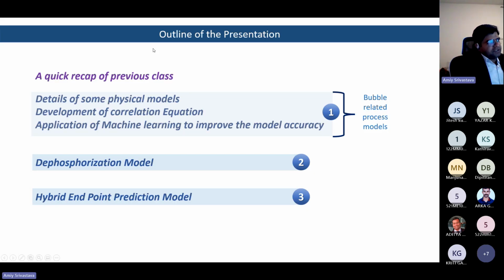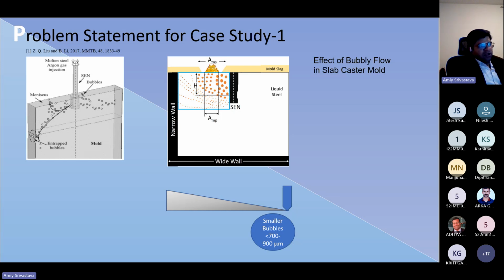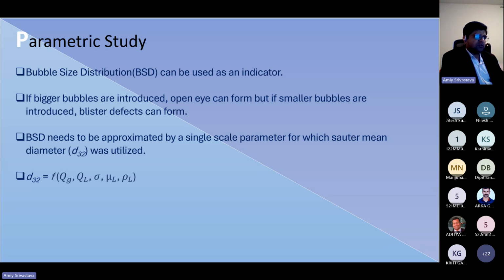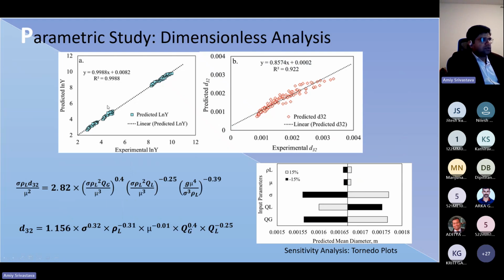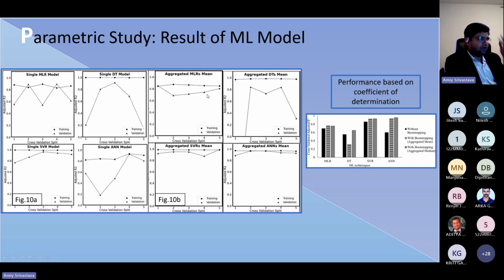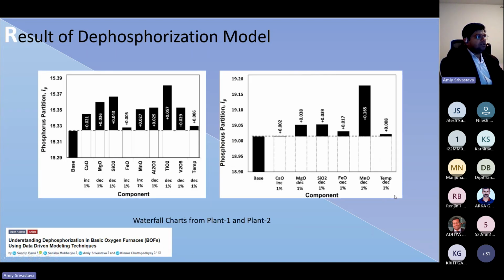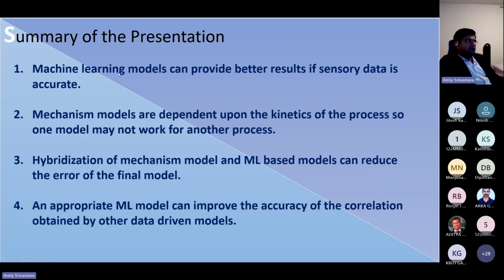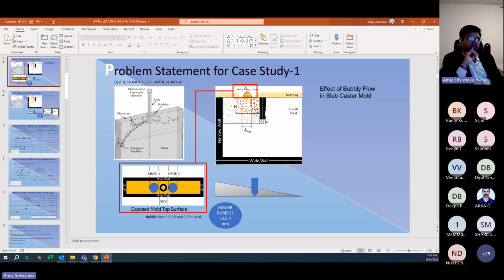By Dr. Amiy Srivastava, STELCO, Canada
Advanced Analytics in Process Metallurgy-Data Driven Models